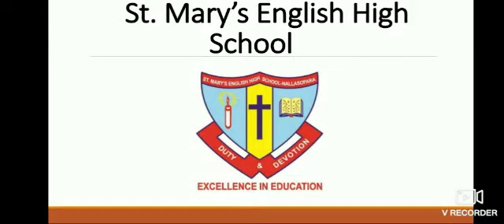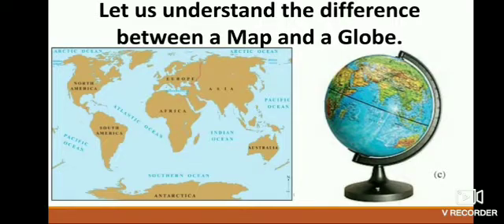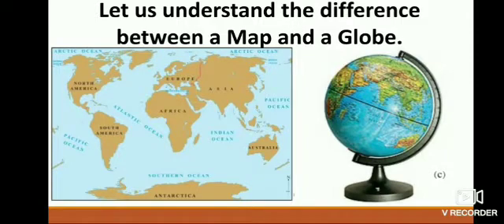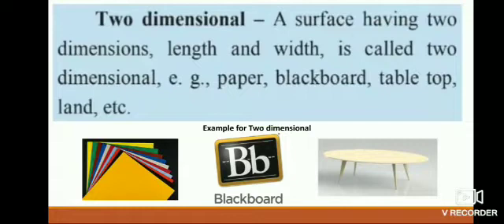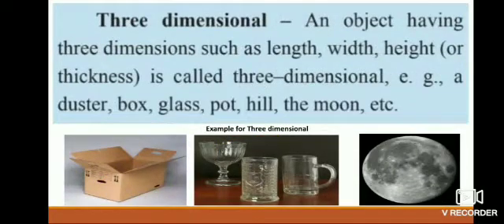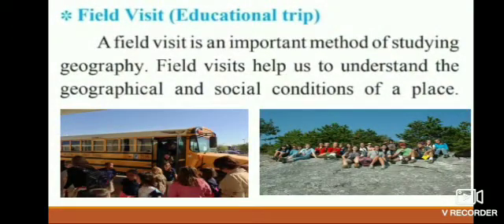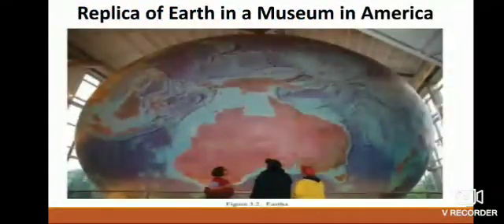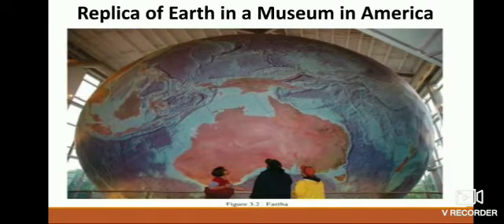Std: 6 Sub: Geography Chapter.3 Comparing a Globe and a Map: Field Visits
Video on Comparing a Globe and a Map :Field Visits